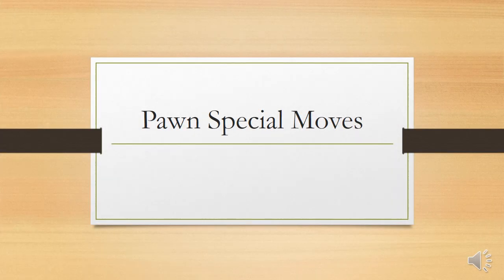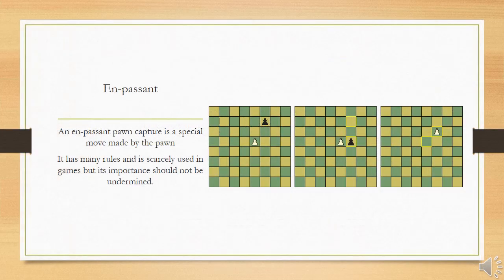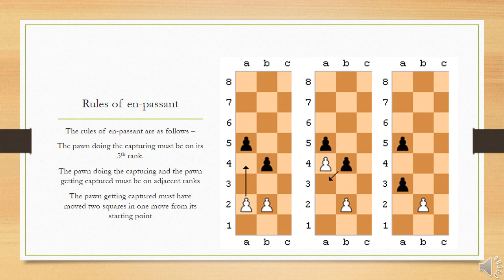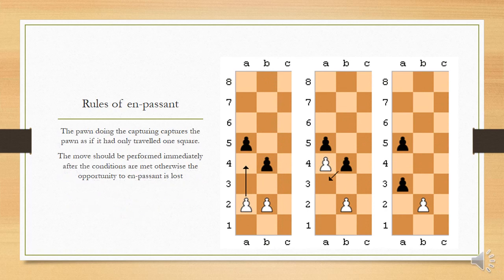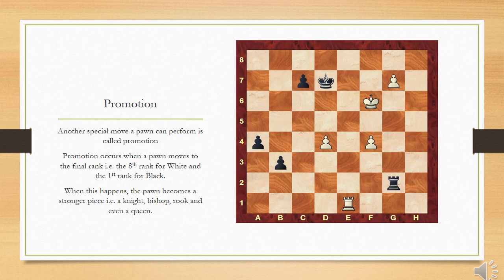Pawn Special Moves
En-passant, Promotion